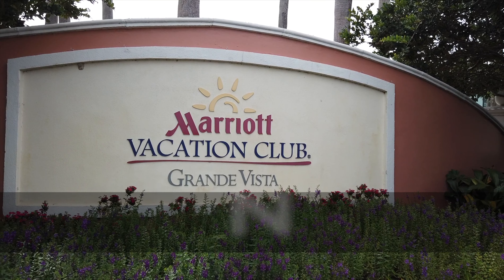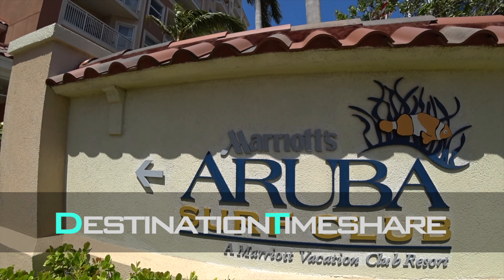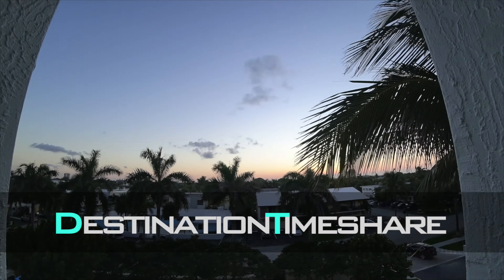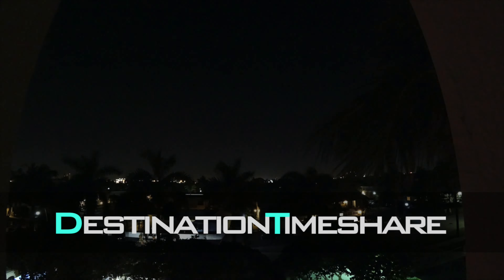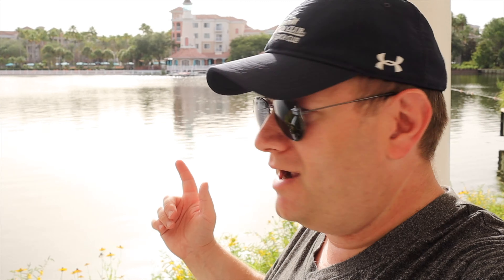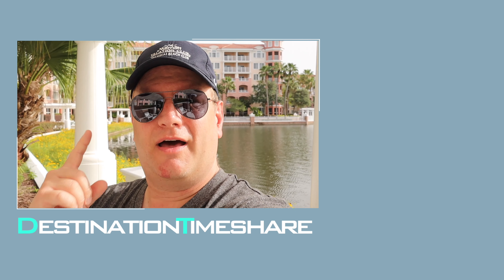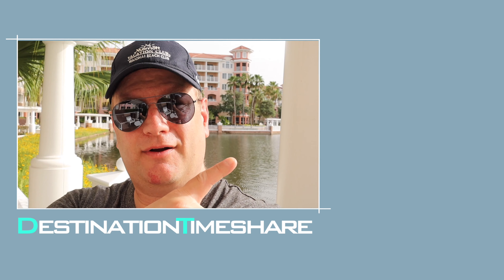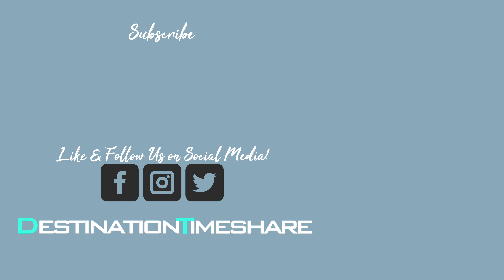Maintenance Fees at Marriott Grande Vista Orlando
In this video I will discuss a few reasons why I think maintenance fees are out of control at Marriott Grande Vista in Orlando. There are a number of pet projects that we will look at and discuss in this video as we look around Marriott's Grande Vista.